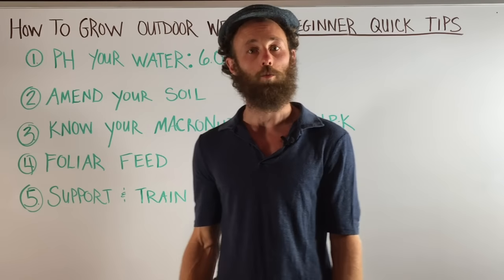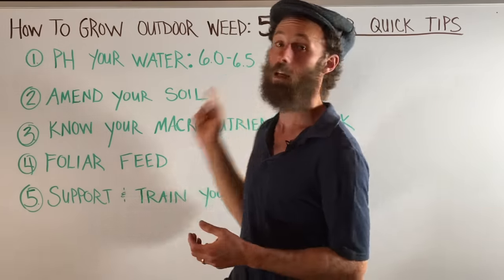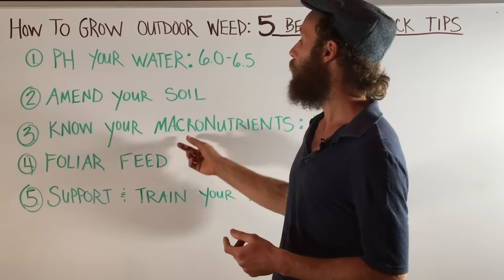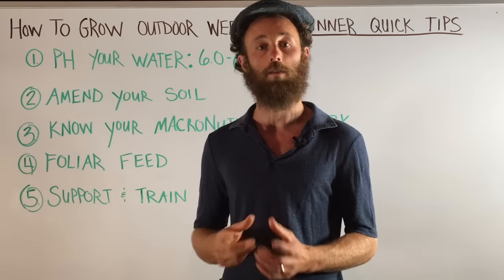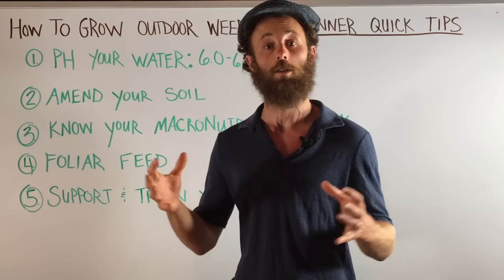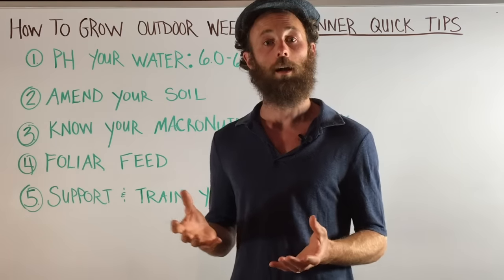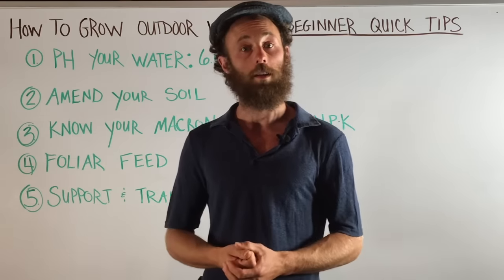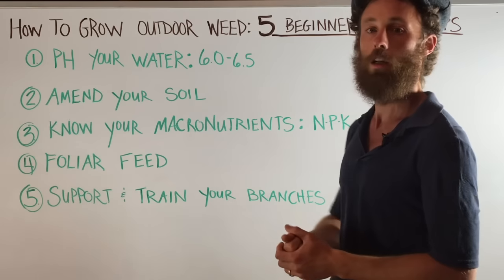5 Beginner Quick Tips for Growing Outdoor Weed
This video is about 5 quick tips for the novice grower, to ensure they have some very important foundational elements in place. Even if you are an expert, it is always good to reinforce the importance of these aspects, to ensure you have the best grow season possible.

1. pH
2. Soil amendments
3. Macronutrients
4. Foliar feeding
5. Supporting, training, and bending

With all of these implemented, you are likely to have a good season. If you are a beginner grower, then these aspects are a MUST.

We will overview each topic, and well as give recommendations for each section.